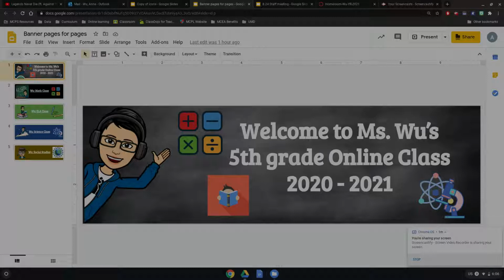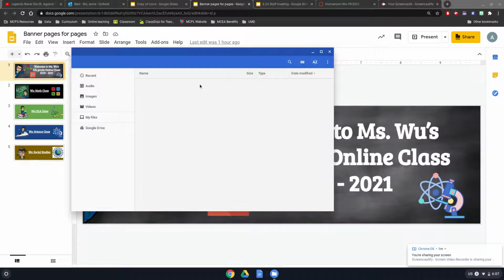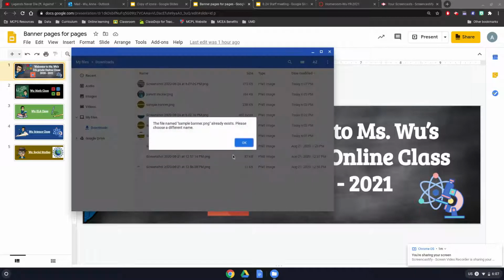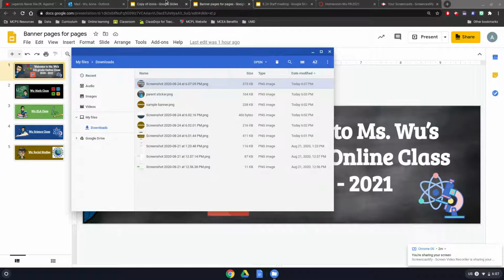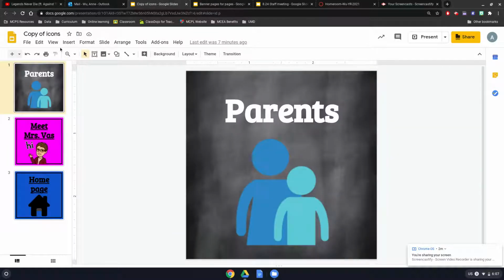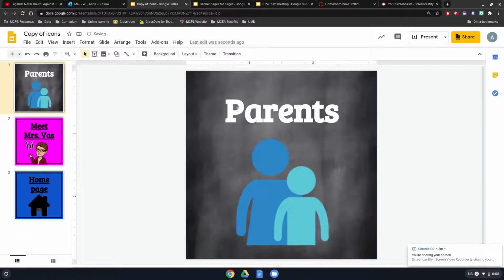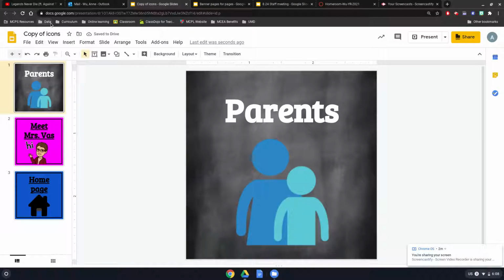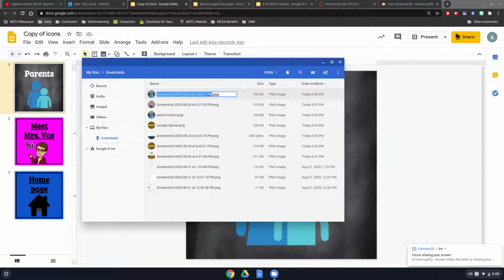How to make buttons and banners